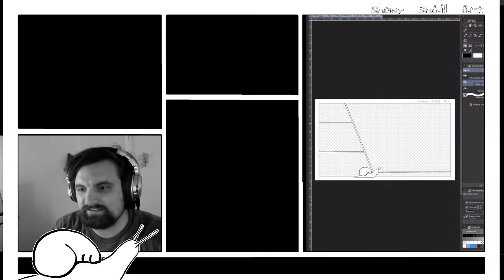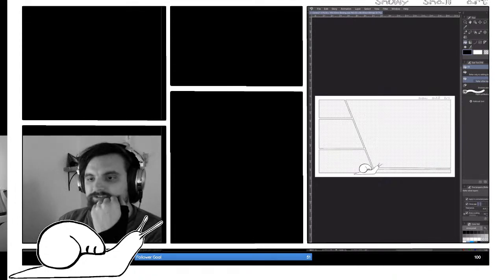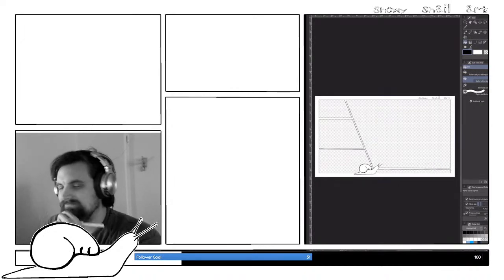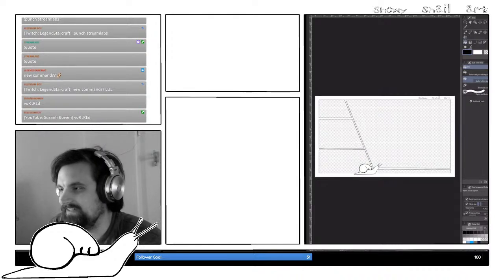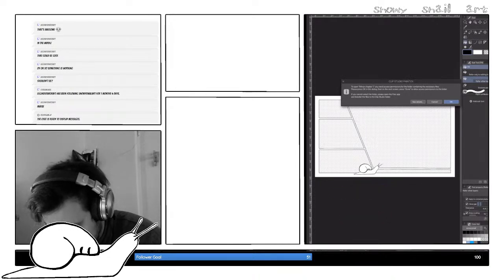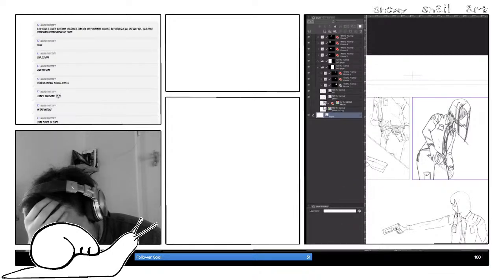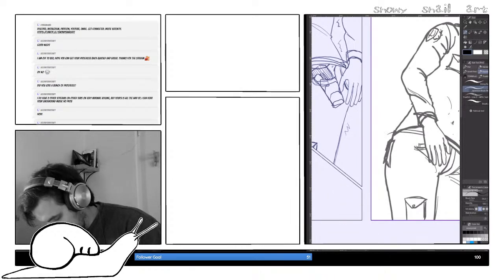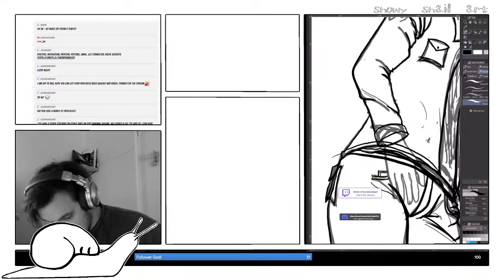snail art and overlay creation and possibly songwriting (if we reach 15 viewers)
drawing comics. sharing addiction recovery. learning to accept where i'm at today.